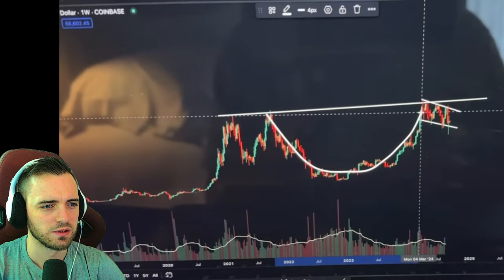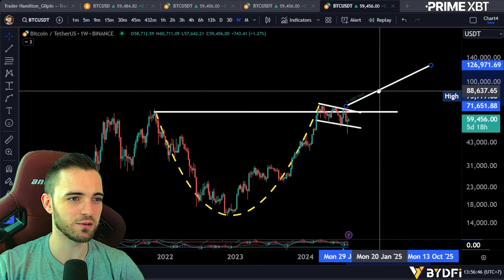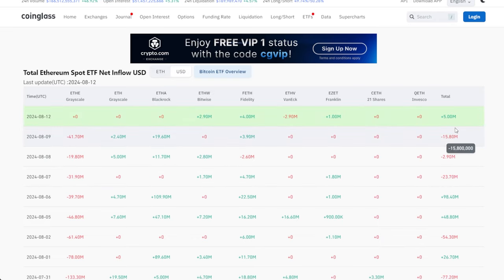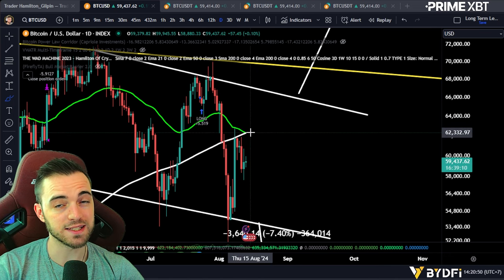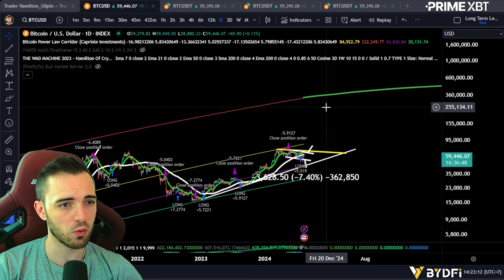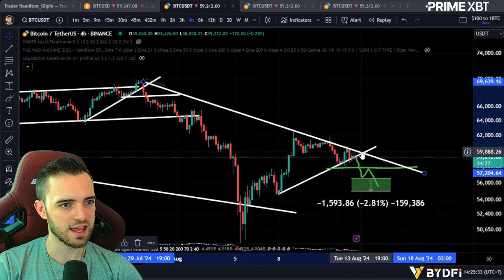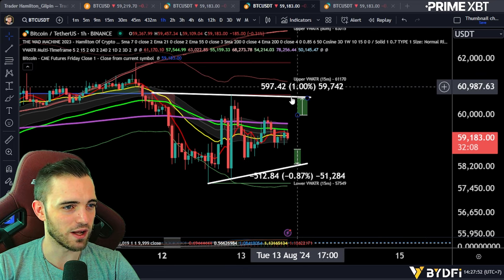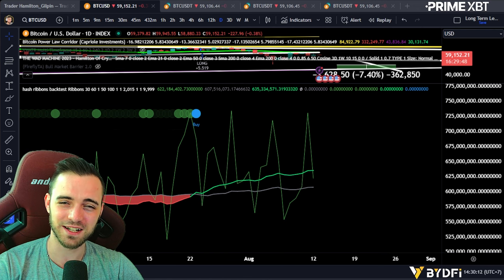Lets Clear This Up - Update Today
Join The Thriving Community Channels!